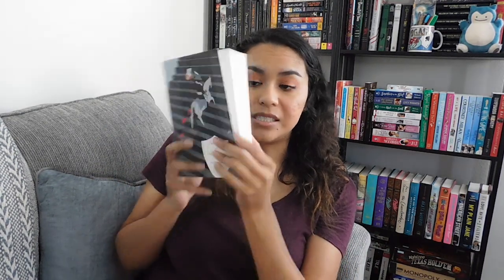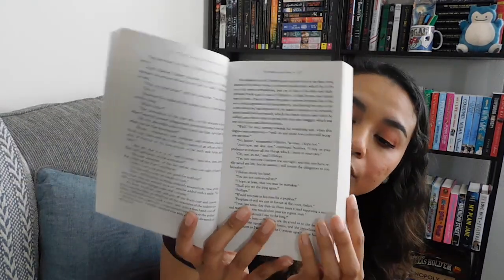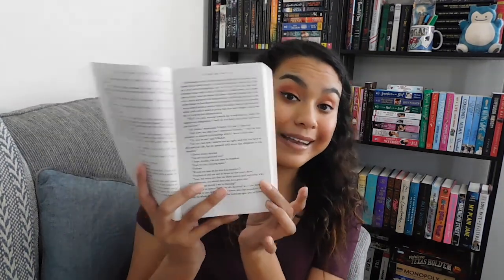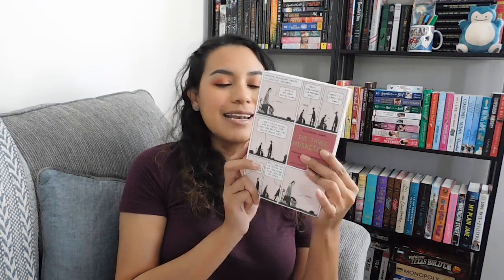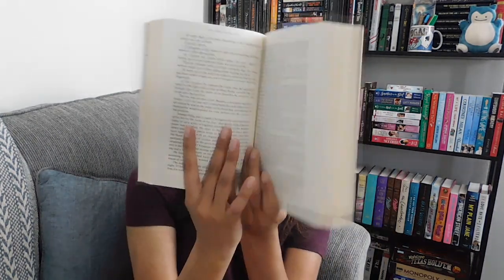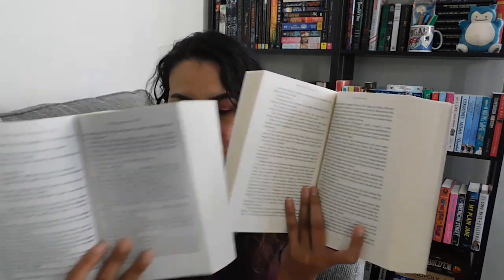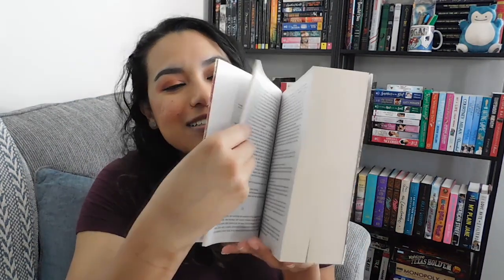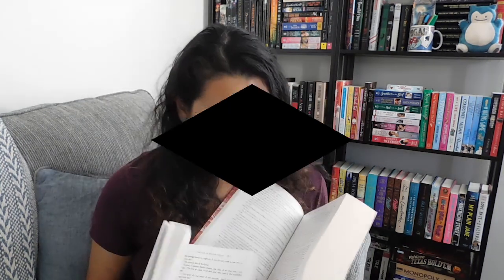My Classics Collection: A Peak Inside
Hi everyone,
I have not read any of these but I plan on reading them and have started collecting some of these big classics.
~Cynthia

Books mentioned:
- The Count of Monte Cristo by Alexandre Dumas translator unknown

- The Three Musketeers by Alexandre Dumas, translated by Richard Pevear

- War and Peace by Leo Tolstoy, translated by Richard Pevear and Larissa Volokhonsky
All books were purchased by me or were gifts from family and friends.